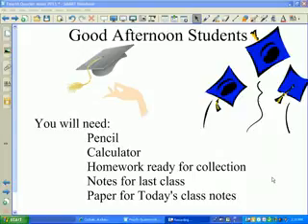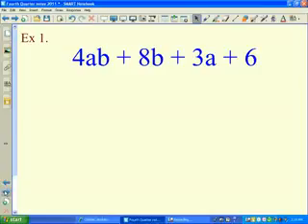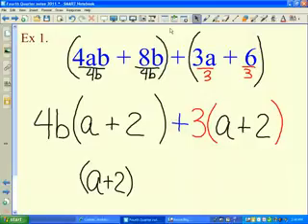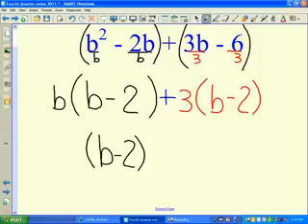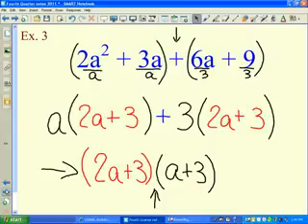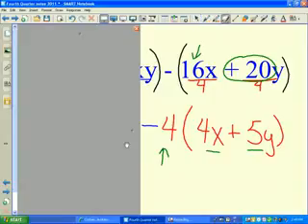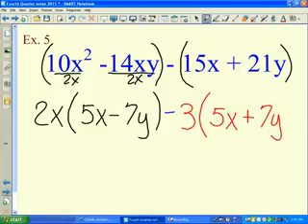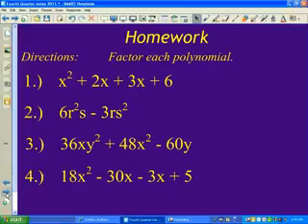April 8 and 11 Lesson